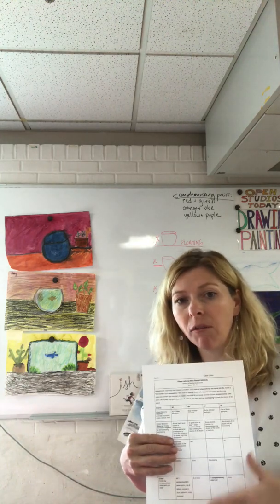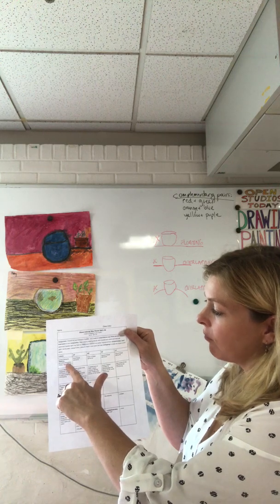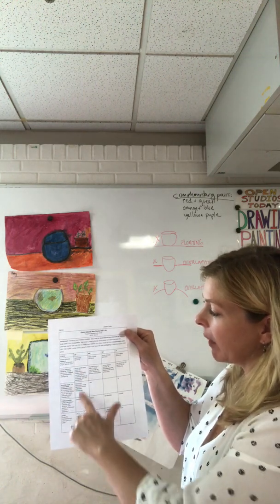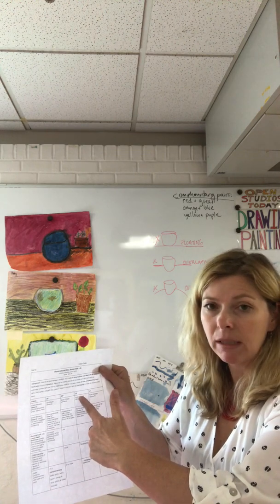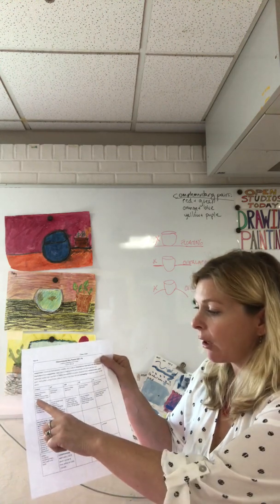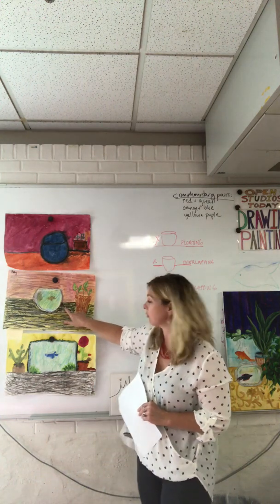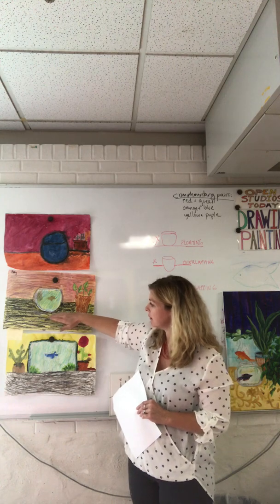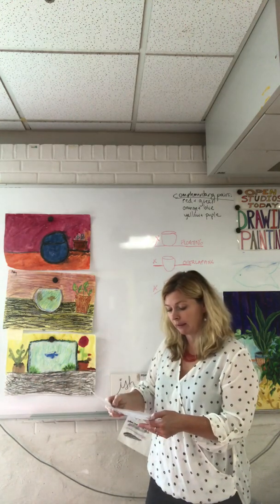Self Assessment Guided Practice